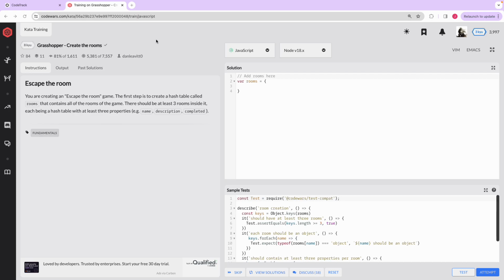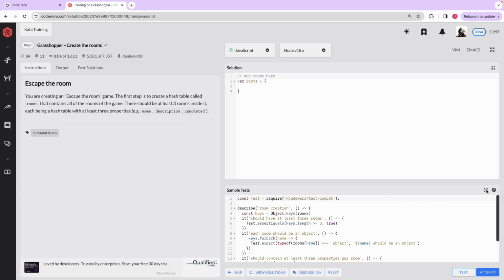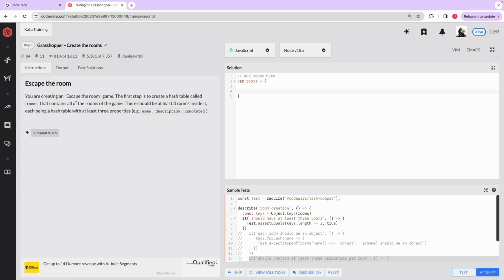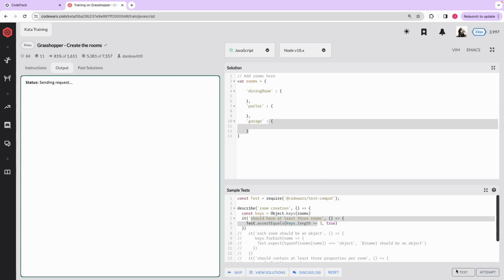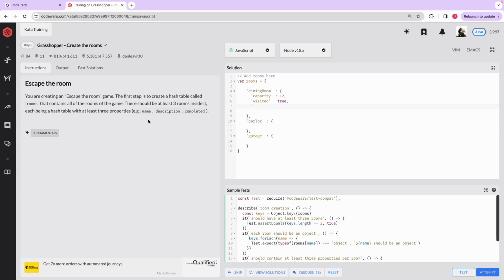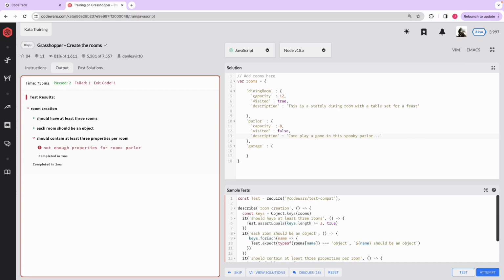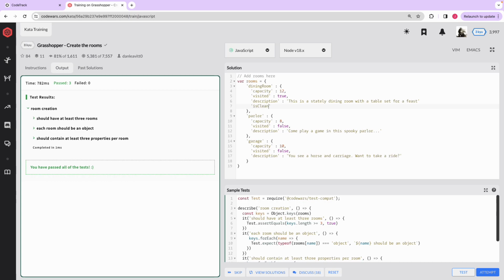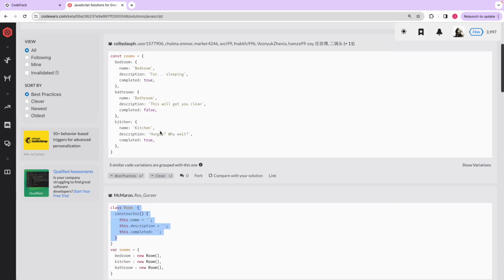Create the rooms